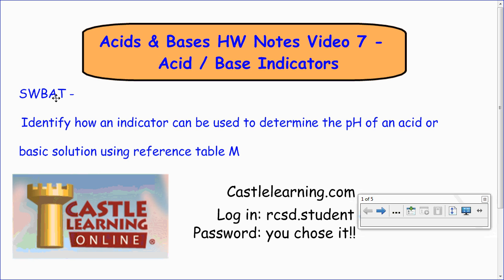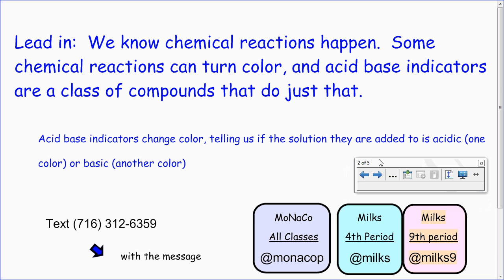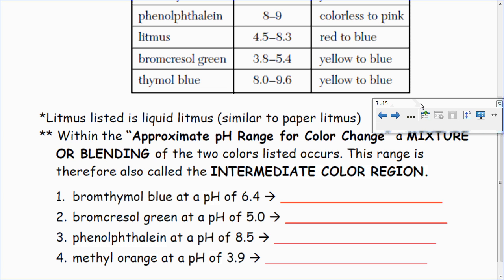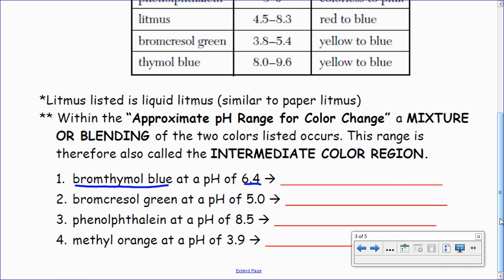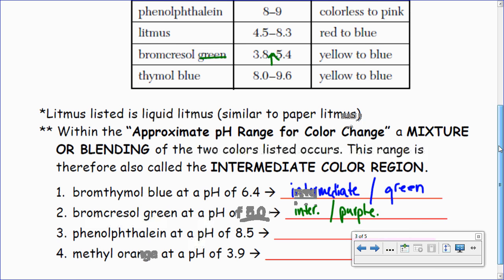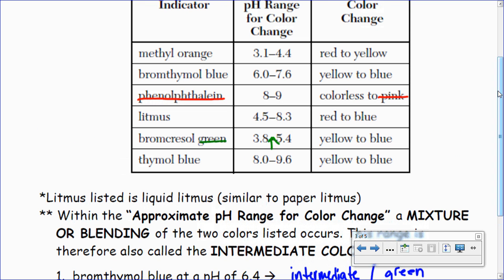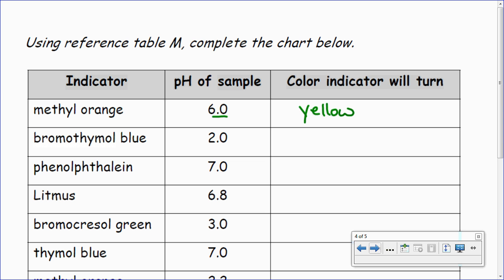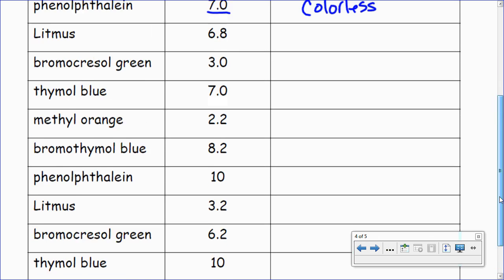MoNaCo - Acids & Bases - 07 - Acid Base Indicators and Table M